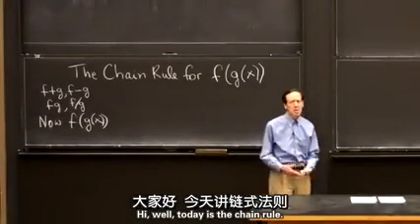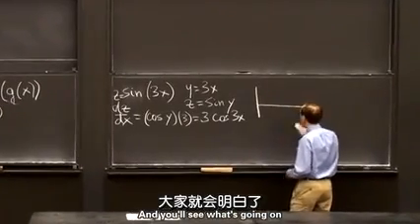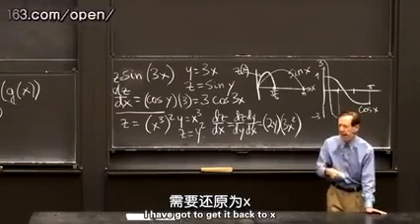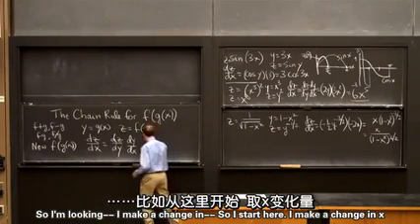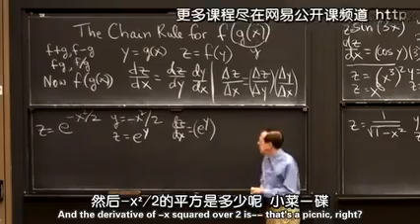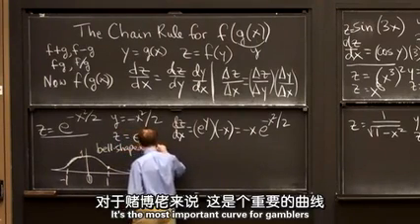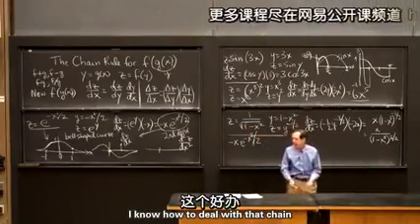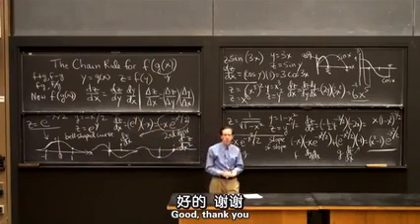P10微積分重點之微分學MITStrang03 鍊式法則